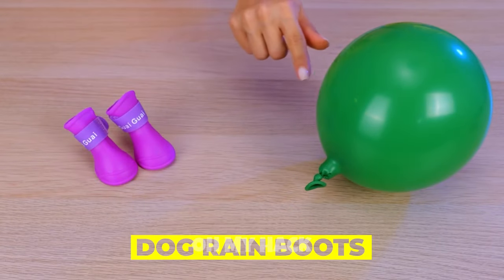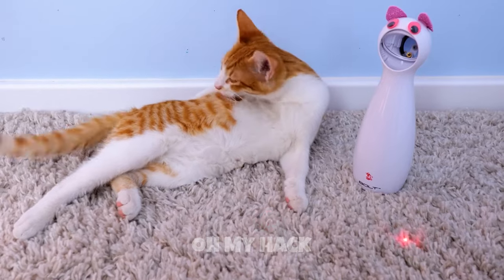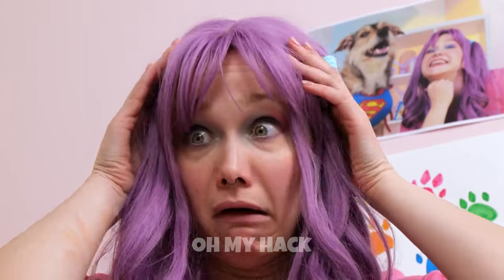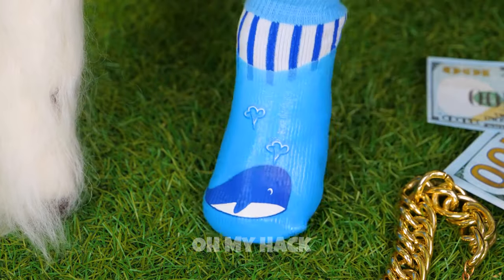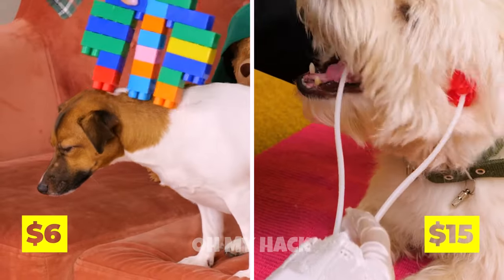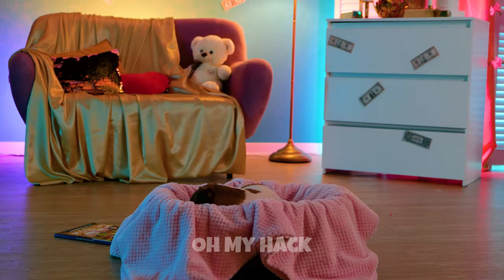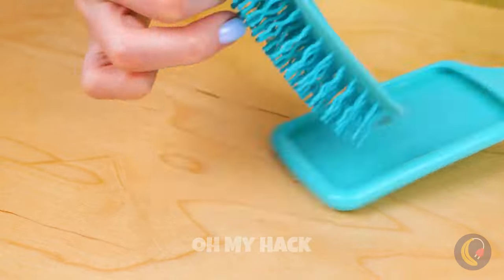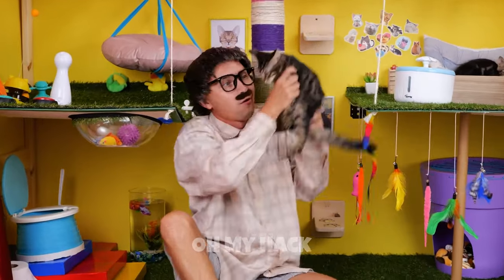Cute Pet gadgets and Crafts for Pet owners. Rich VS Poor Dog. I adopted a Pregnant Cat by Oh My Hack